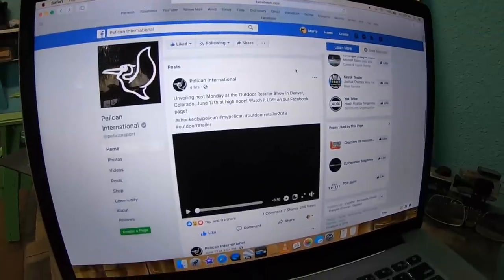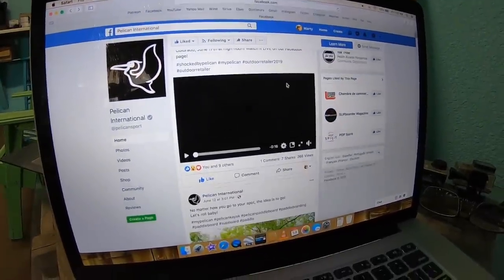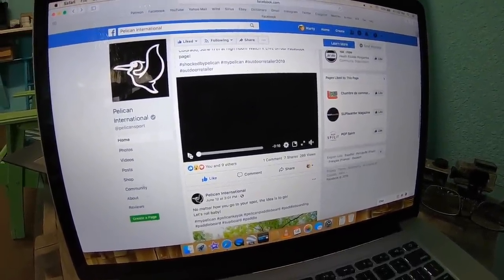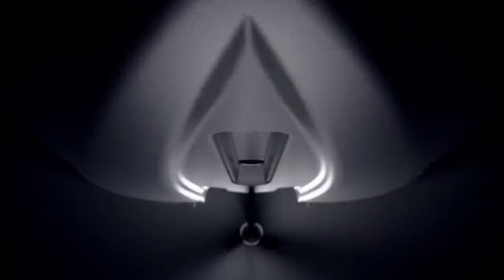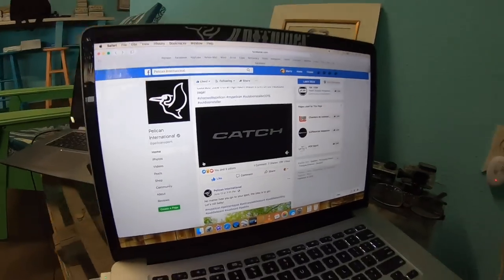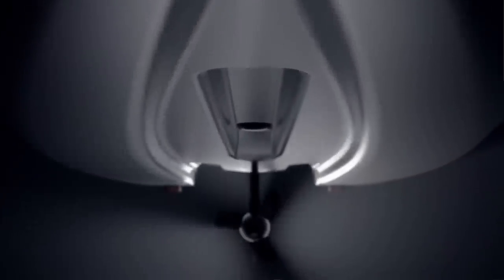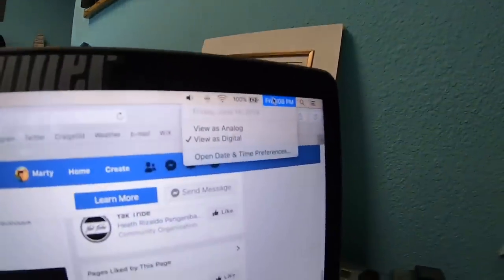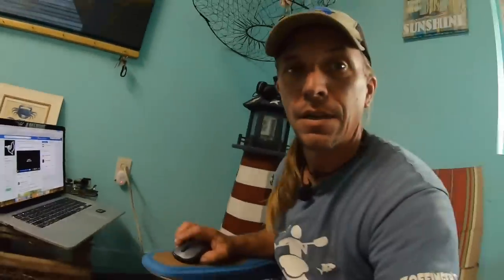Fourth and Final New Boat Teaser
To see the live, unveiling of this new Pelican kayak, make sure to like Pelican's Facebook page here...

This new version of the Catch family of Pelican kayaks is looking like it's right up my alley. After seeing the wild popularity of the recent video when I put a 5hp motor on a Catch 120, I can only assume this might be just what some folks want. A skinny water experience without the paddling. I really can't wait to see this new member of the Pelican family.